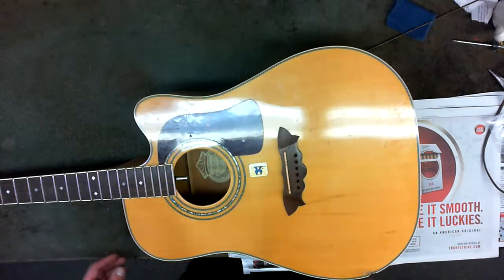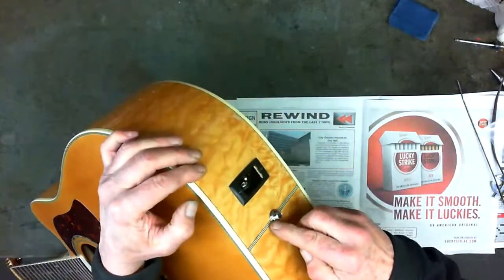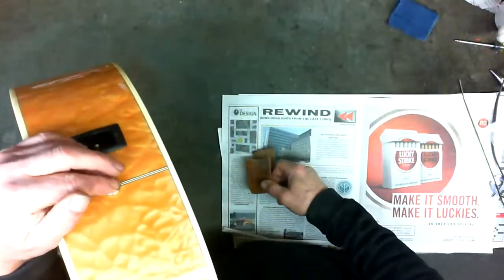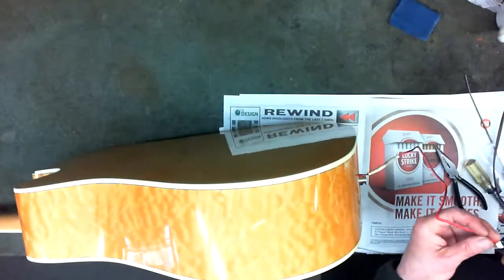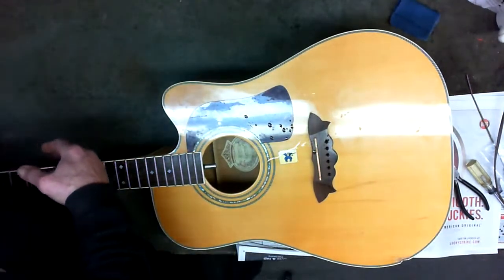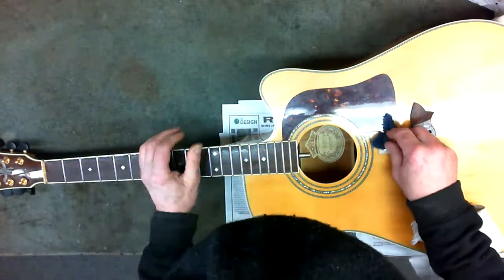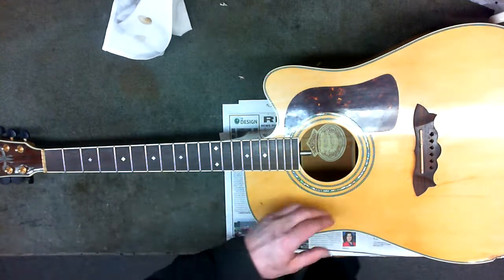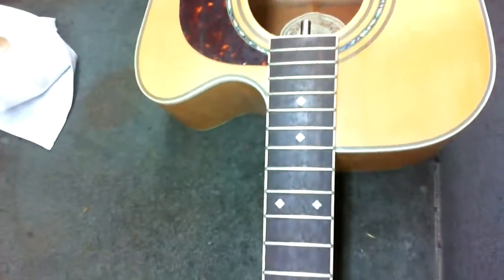Washburn Ac/El battery compartment changeout